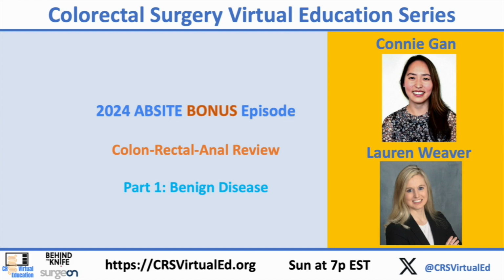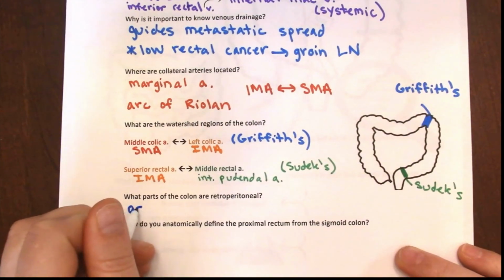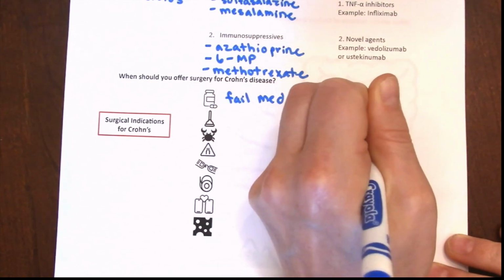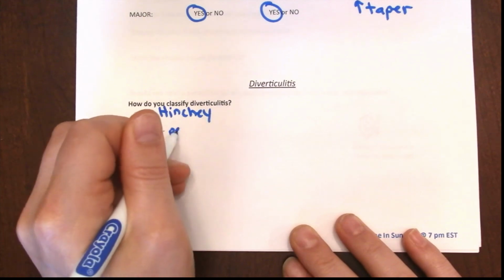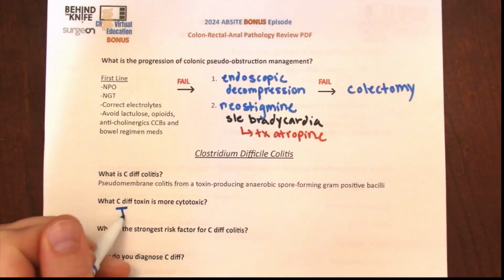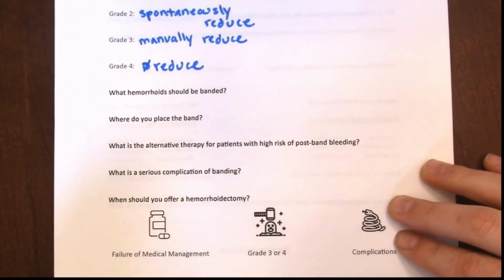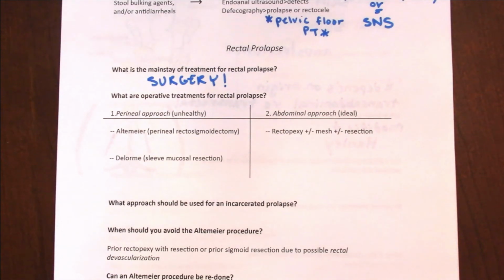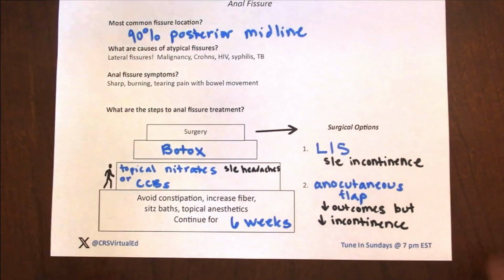ABSITE Review - Benign Colorectal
Check out our 2024 Colorectal Virtual Education Series ABSITE Bonus Episode on Colon, Rectal, Anal Pathology geared toward helping you ace these questions on the exam.

This is an active learning review, so printout the review pdf attached to the video. Listen to our Q&A during the video while you fill out the review pdf along with us. After the video, test your learning by re-printing the review pdf and try to fill it out from memory. Cross check your answers with your completed review pdf. That way you can easily identify content you don’t know and make your studying more efficient. If you really want to challenge yourself, then print out the blank pdf review with less text prompts. Happy ABSITE studying!